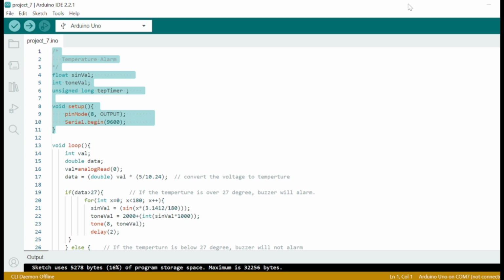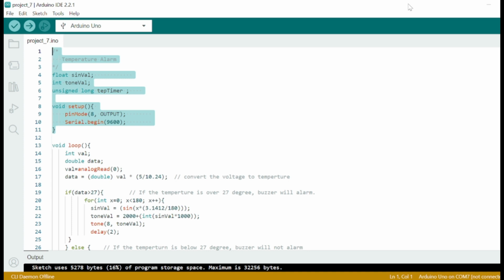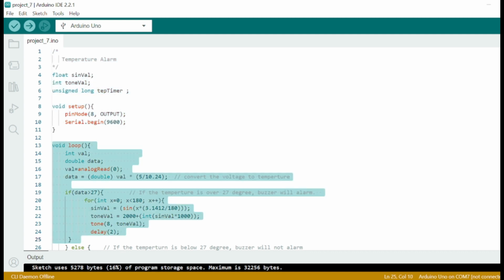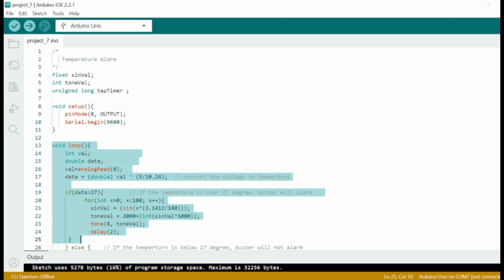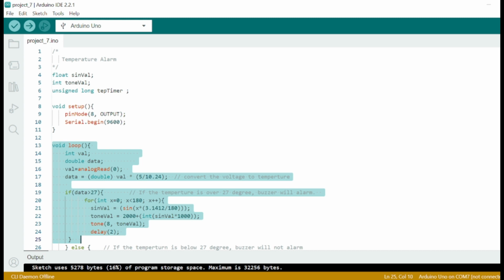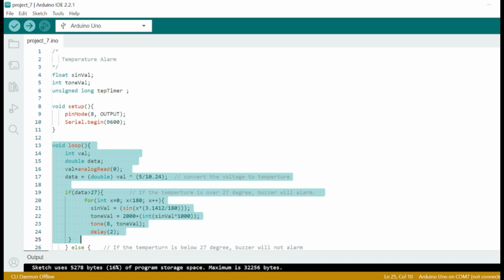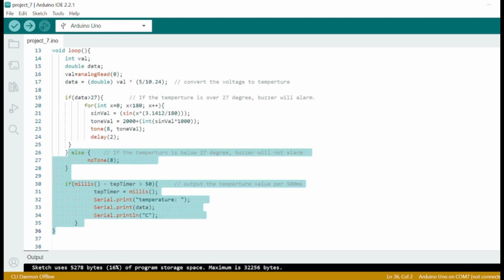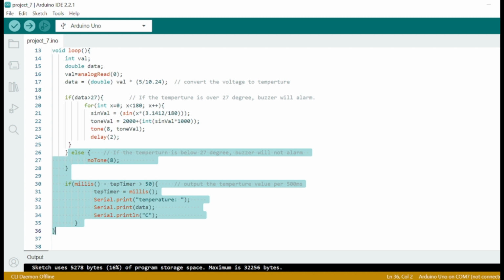AP7 By Group 3 | Arduino Fallen